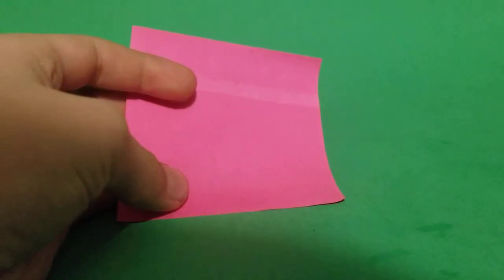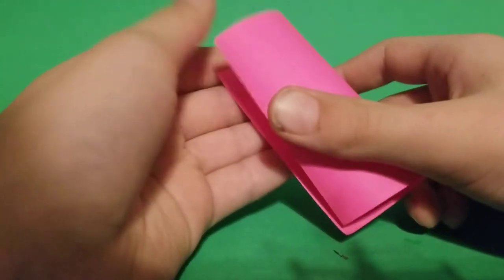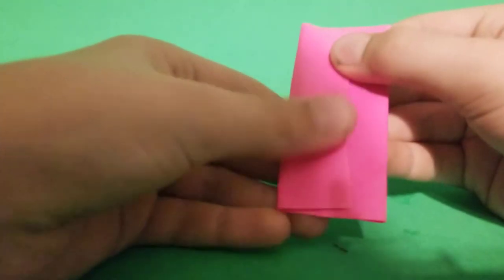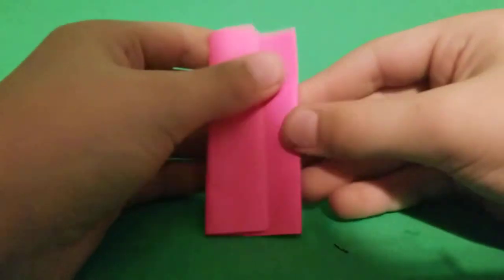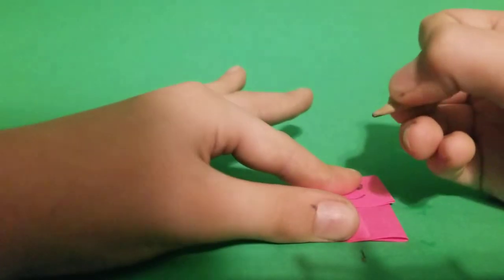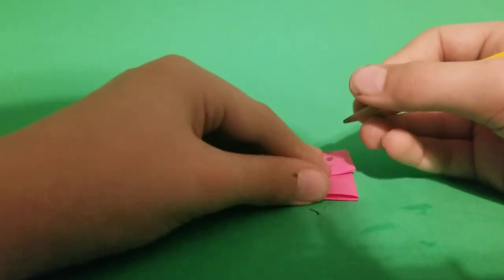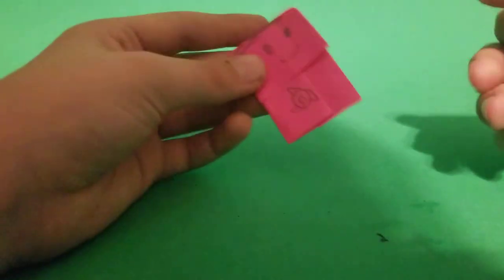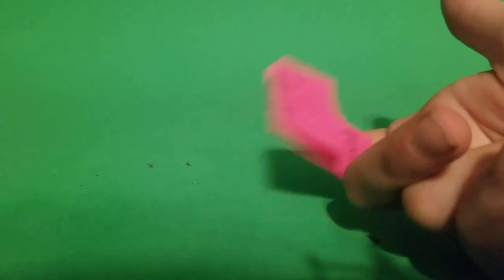how to make a origami finger puppet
it is quick and easy and fun